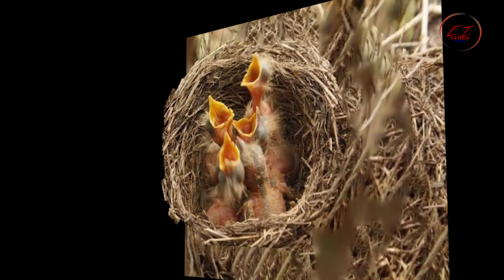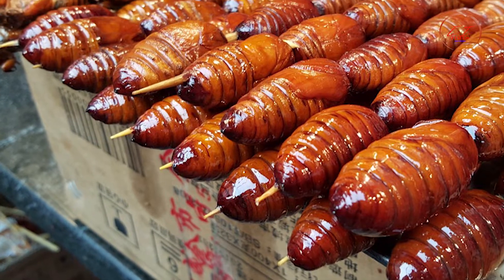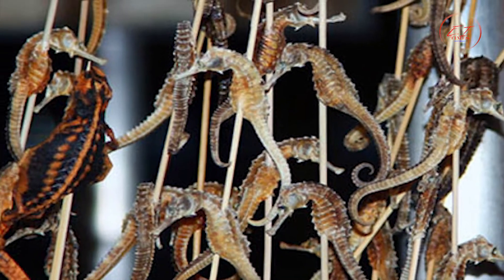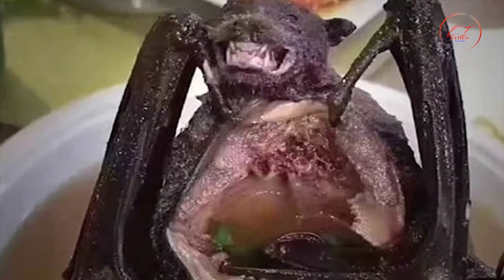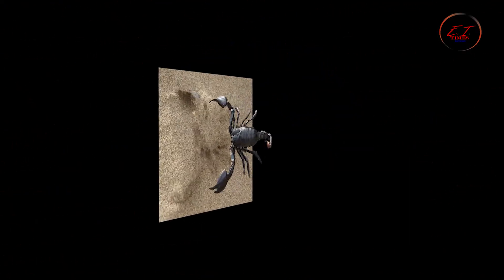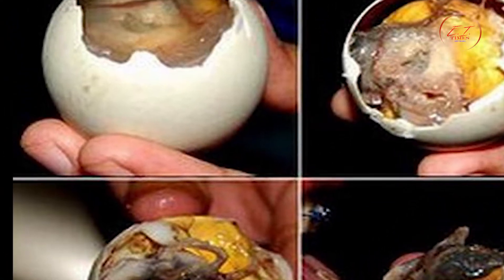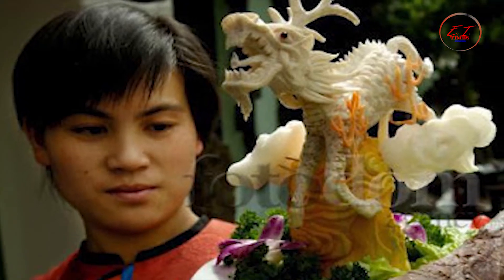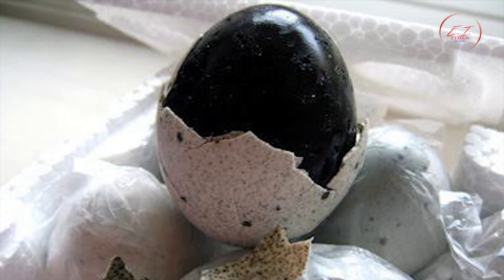The most unusual foods TOP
Local people in numerous nations expend nourishments that we see as odd, yet China has perhaps the biggest assortment of nourishment on the planet. Stroll down any road advertise in China and you'll locate the delightful indulgences, the visitor treats, and even the absolute nauseating. A portion of these dishes are known for their preferences, some for being special, and others for their therapeutic purposes and can be produced using creatures, plants, bugs, and pretty much whatever else. The platitude must be valid, "The Chinese eat everything with four legs, aside from tables and seats, and everything that flies, with the exception of planes."